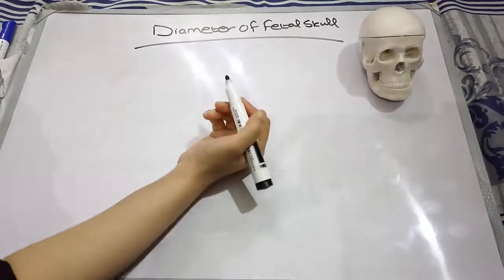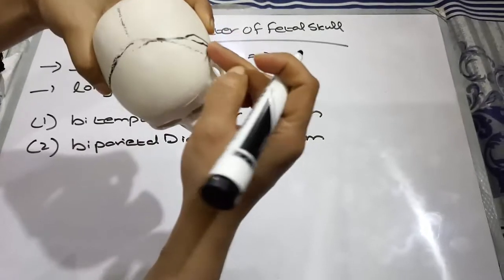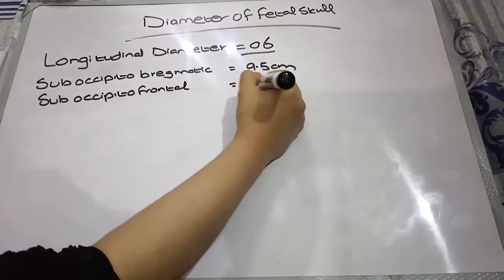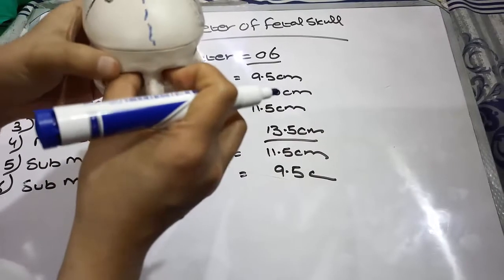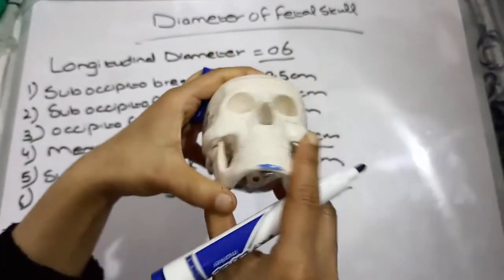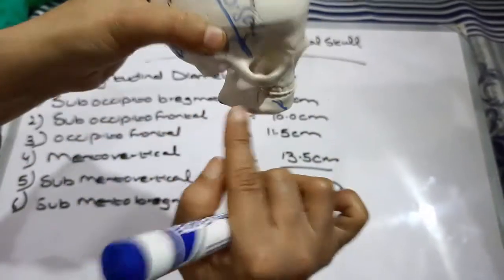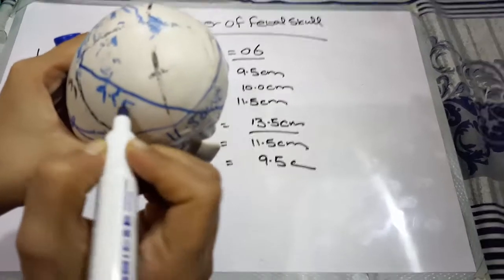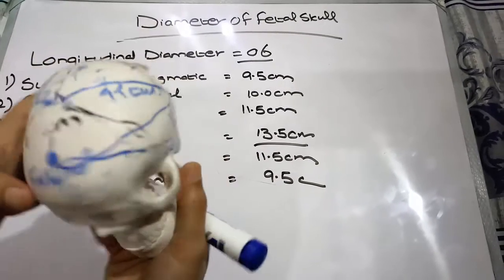Diameter of fetal skull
The fetal head, from an obstetrical viewpoint, and in particular its size, is important because an essential feature of labor is the adaptation between the fetal head and the maternal bony pelvis. Only a comparatively small part of the head at term is represented by the face. The rest of the head is composed of the firm skull, which is made up of two frontal, two parietal, and two temporal bones, along with the upper portion of the occipital bone and the wings of the sphenoid.

These bones are separated by membranous spaces, or sutures. The most important sutures are the frontal, between the two frontal bones; the sagittal, between the two parietal bones; the two coronal, between the frontal and parietal bones; and the two lambdoid, between the posterior margins of the parietal bones and upper margin of the occipital bone. Where several sutures meet, an irregular space forms, which is enclosed by a membrane and designated as a fontanel. The greater, or anterior fontanel, is a lozenge-shaped space that is situated at the junction of the sagittal and the coronal sutures. The lesser, or posterior fontanel, is represented by a small triangular area at the intersection of the sagittal and lambdoid sutures. The localization of these fontanels gives important information concerning the presentation and position of the fetus. The temporal, or casserian fontanels, have no diagnostic

It is customary to measure certain critical diameters and circumferences of the newborn head. The diameters most frequently used, and the average lengths thereof, are:

The occipitofrontal (11.5 cm), which follows a line extending from a point just above the root of the nose to the most prominent portion of the occipital bone
The biparietal (9.5 cm), the greatest transverse diameter of the head, which extends from one parietal boss to the other.
The bitemporal (8.0 cm), the greatest distance between the two temporal sutures.
The occipitomental (12.5 cm), from the chin to the most prominent portion of the occiput
The suboccipitobregmatic (9.5 cm), which follows a line drawn from the middle of the large fontanel to the undersurface of the occipital bone just where it joins the neck
The greatest circumference of the head, which corresponds to the plane of the occipitofrontal diameter, averages 34.5 cm (13.6 in), a size too large to fit through the pelvis without flexion. The smallest circumference, corresponding to the plane of the suboccipitobregmatic diameter, is 32 cm (13 in). The bones of the cranium are normally connected only by a thin layer of fibrous tissue that allows considerable shifting or sliding of each bone to accommodate the size and shape of the maternal pelvis. This intrapartum process is termed molding. The head position and degree of skull ossification result in a spectrum of cranial plasticity from minimal to great and in some cases, undoubtedly contribute to fetopelvic disproportion, a leading indication for cesarean delivery.
YouTube Channels:
Audience Interests:-
Medical, Medial terminology,vlog,vlogs